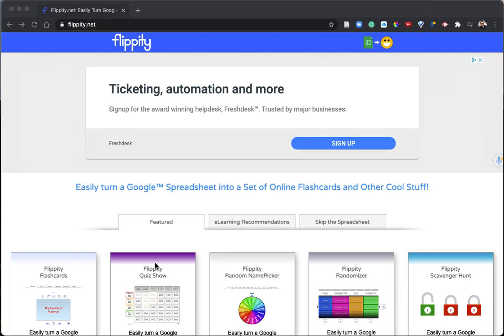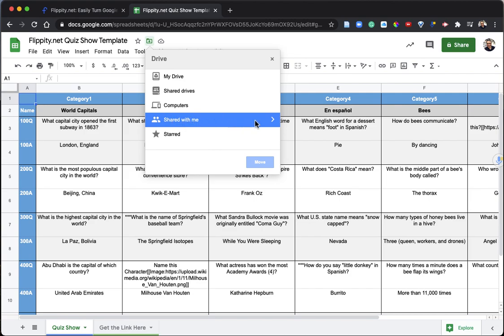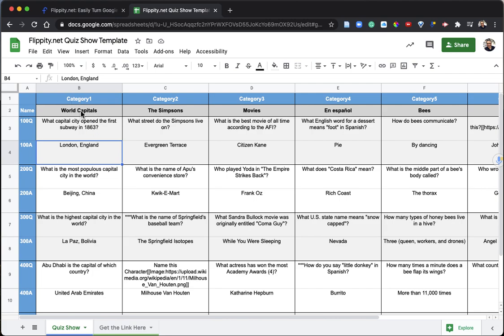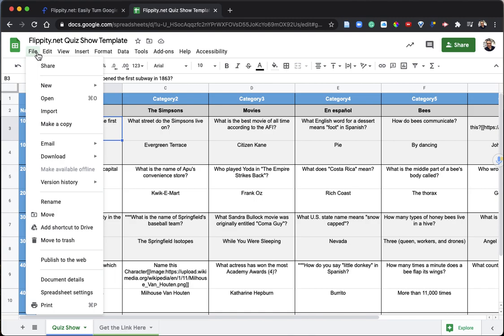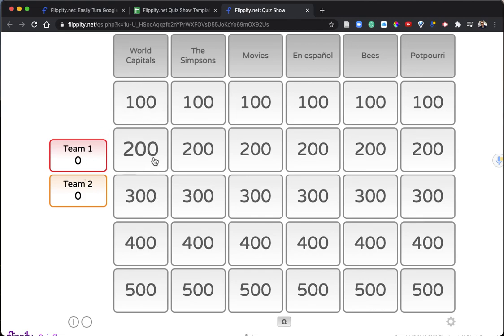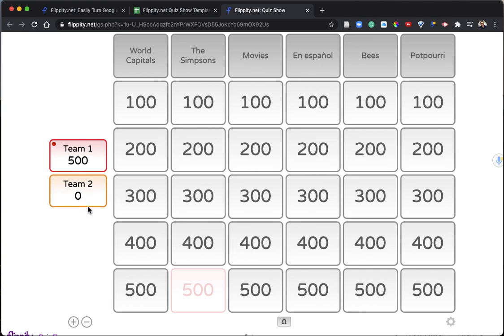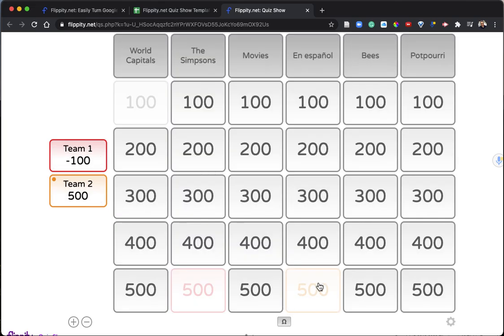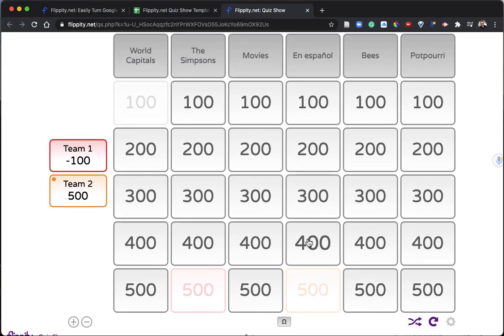Flippity Quz Show